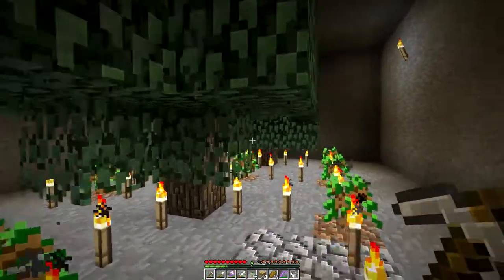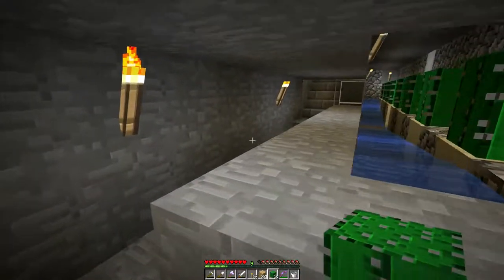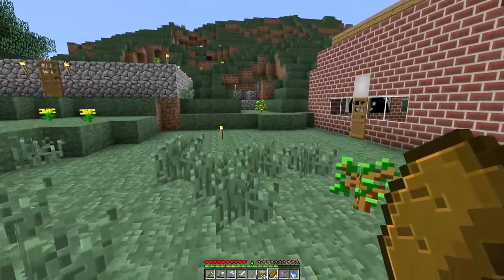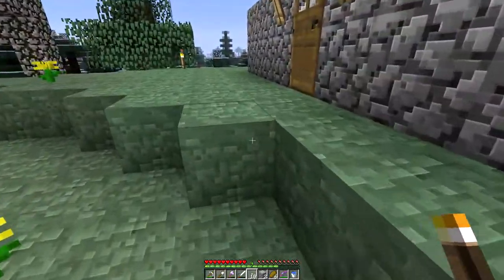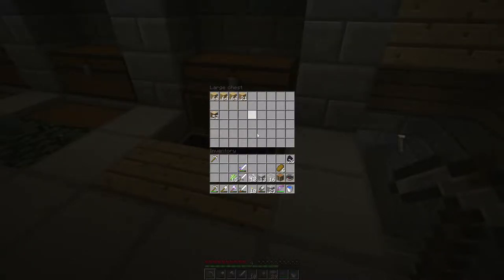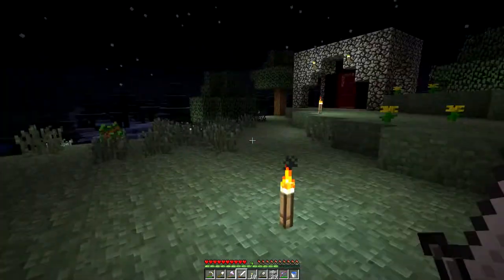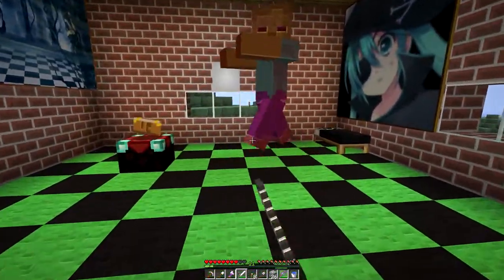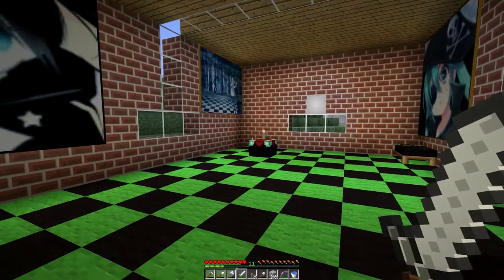Zeinder's Minecraft Lets Play Episode 19 - Unprepared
So I started recording, and quickly realized I had nothing planned. Lack of excitement followed.